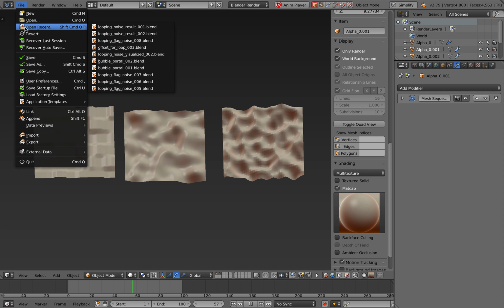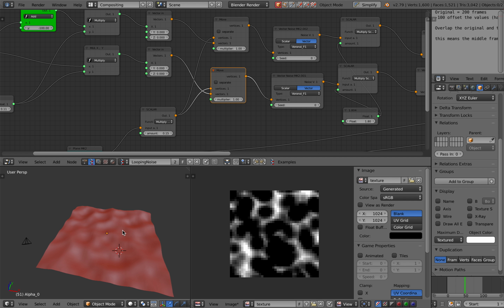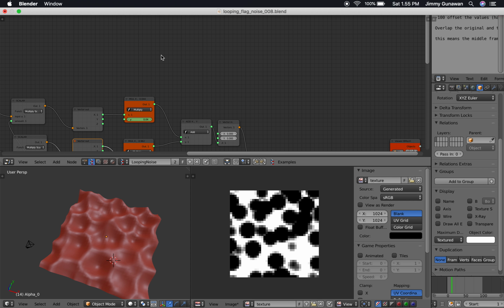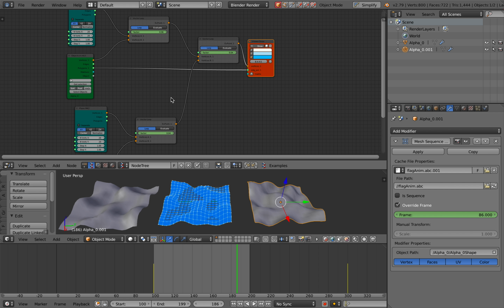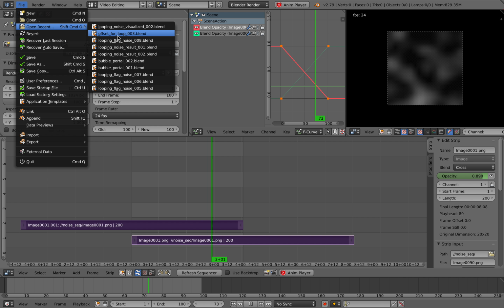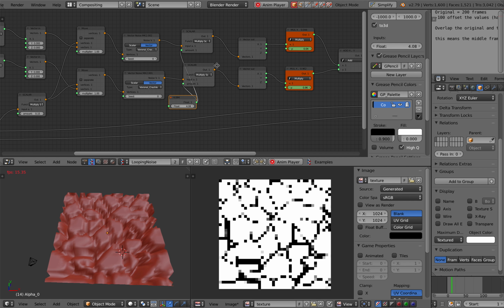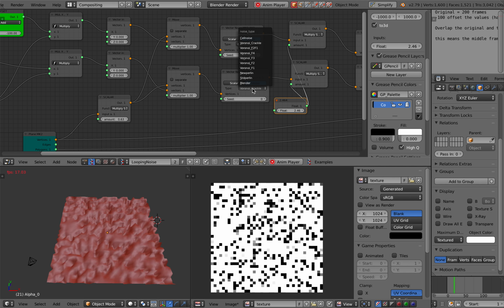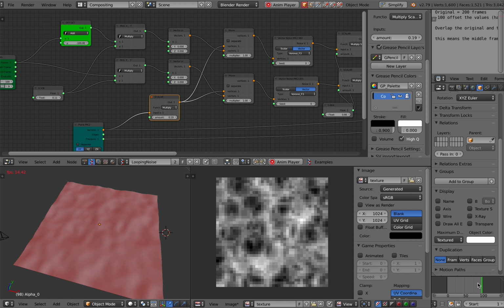LIVENODING 1089 / SV Advanced Looping Animation By Overlap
In this episode, I am sharing an example node tree using Sverchok add-on in Blender that basically able to generate a looping procedural noise at any durations that you specify. There are endless unlimited variations you can generate.

The trick is basically like this:
- You have some kind of baked procedural texture or simulation, maybe 200 frames
- Have duplicate of the sims and then OFFSET it by half of original total duration, in this case offset it by 100.
- Overlapping sims at half duration will then have the same first and last frame. We can then simply crossfade and blend mix the middle part of the simulation.
- This results in a perfect looping animation based on 2 simulations.

Another trick sometimes is to blend 2 simulations, in which one of them is reversed. But I prefer the solution above.

I can probably make another video, explaining how you can use this setup to blend simulation like flag or wave or particle simulations.